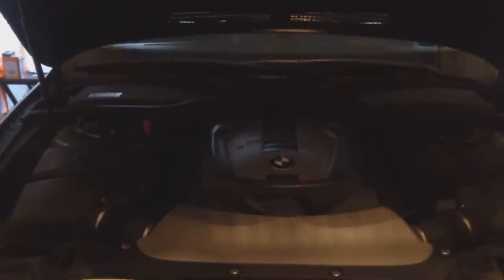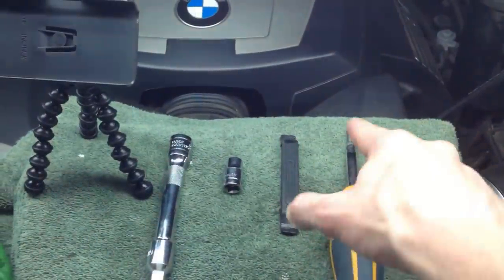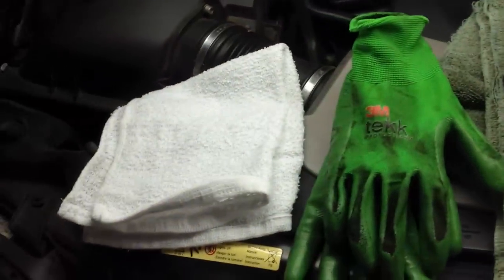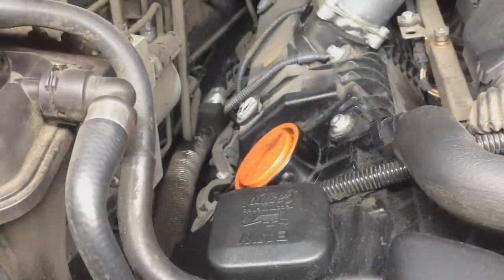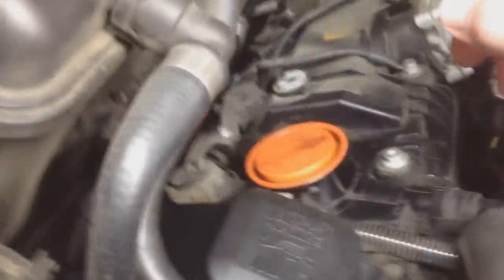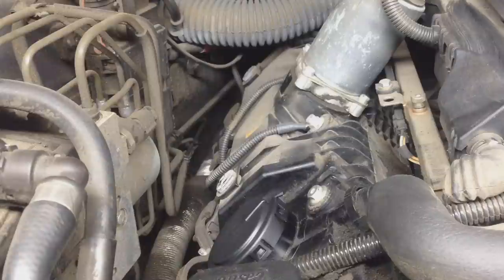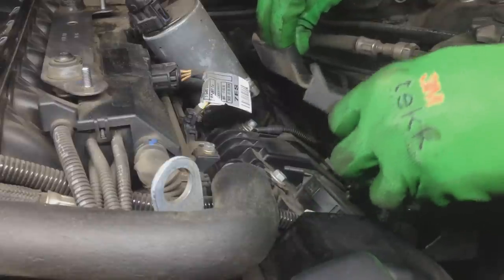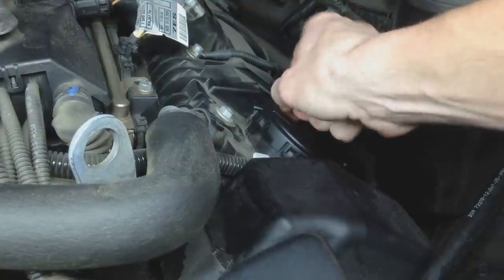DIY BMW E65 E66 Replacing Your CCV Crank Case Vent Valves On N62 BMW Engine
Thank you coffee keeps me making great videos:
Bitcoin Send Here: 146fabYwqwG1TAYDo5D5co1x9wEpMzwoCB
Ripple XRP: rG6MDJomMSnpiDNFjJXm6e5GsWCcg6REWb

In this video I show you how to change out the CCV's Crack Case Vent Valves on my BMW E65 ( 750i ) BMW E66 ( 750li ).  Similar if not very same on 6 Series BMW's, and X5 BMW's.  This engine is the N62 8 cylinder V8

Fault Codes That Came Up before I fixed this (And NOW are gone) YESSSS
P2189 (system to lean at idle speed) Bank 2
P2187 (system to lean at idle speed) Bank 1

God Bless